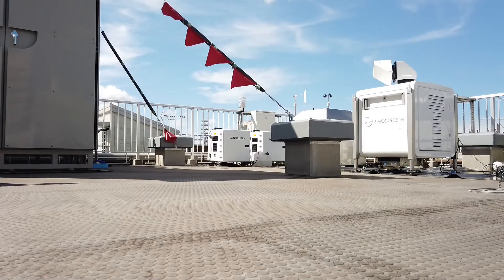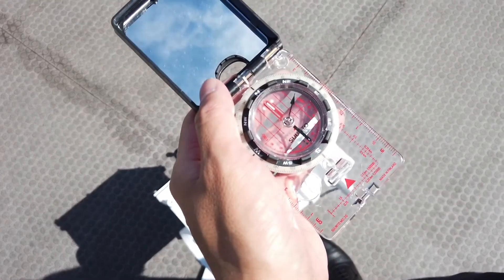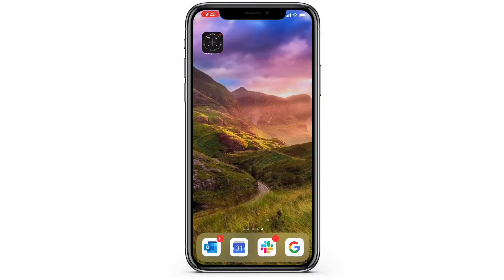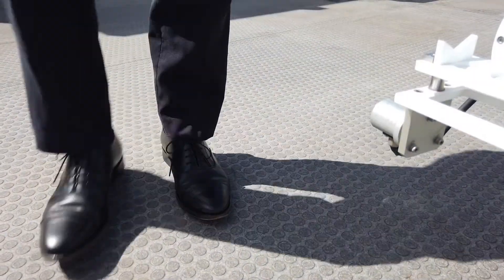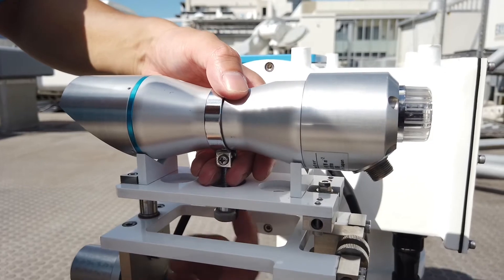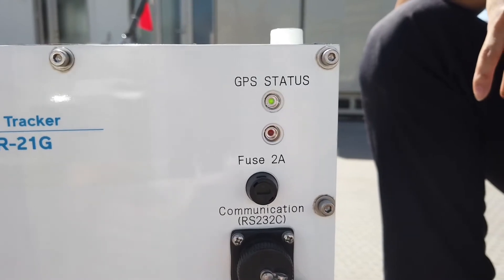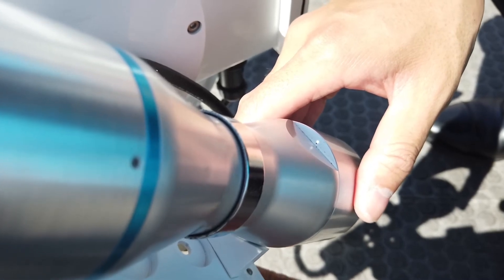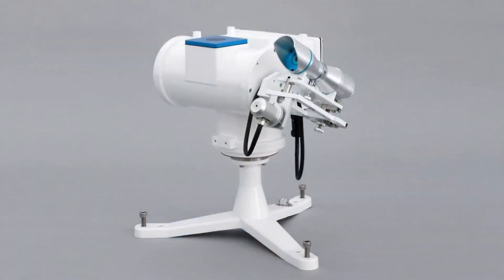Set-up your MS-57 Pyrheliometer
Learn how to correctly mount your MS-57 Pyrheliometer on an EKO STR-Series sun tracker, with step-by-step instructions and helpful tips.